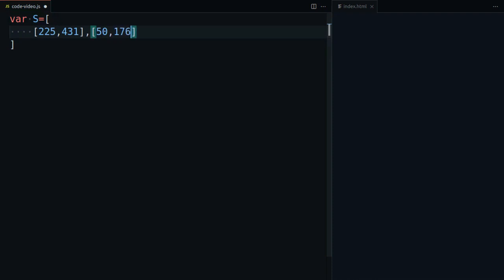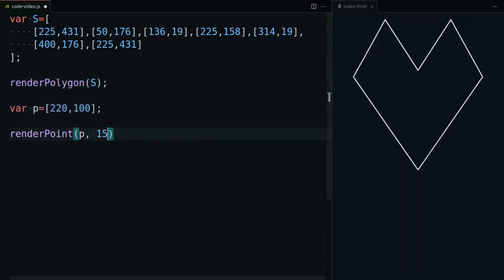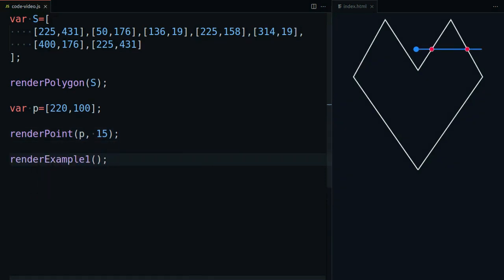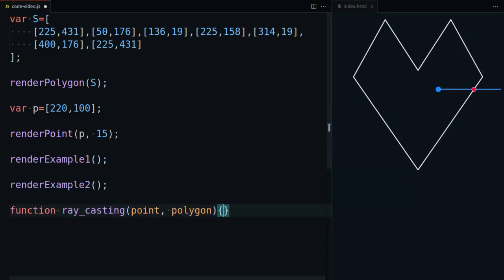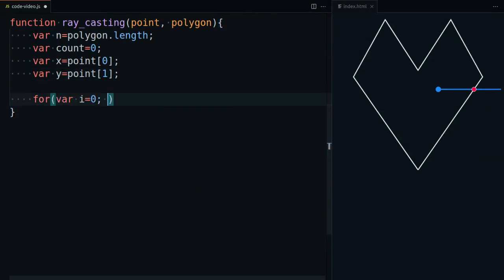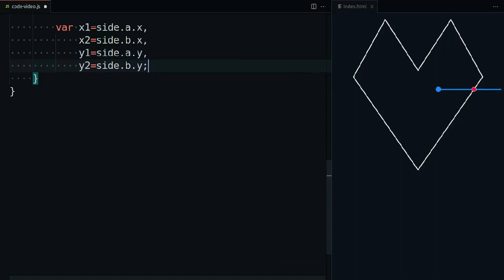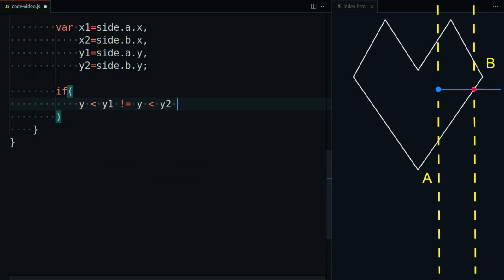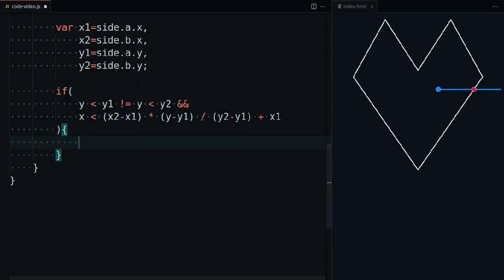Check if a point is inside a polygon | JavaScript code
Algorithm to test whether a point is inside or outside a polygon

Ray Casting algorithm explanation with JavaScript